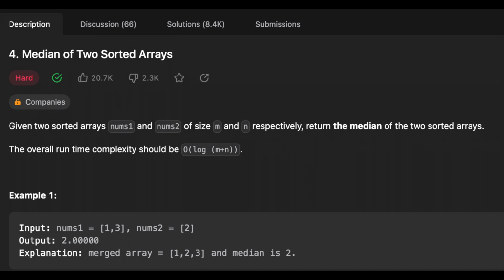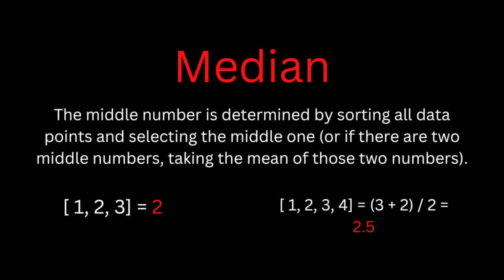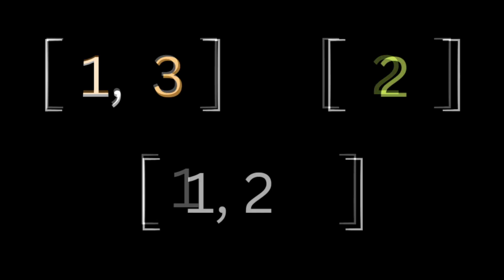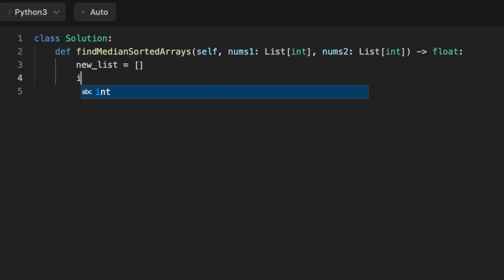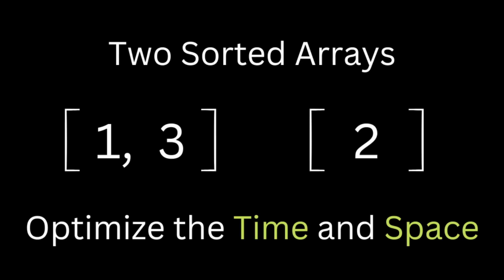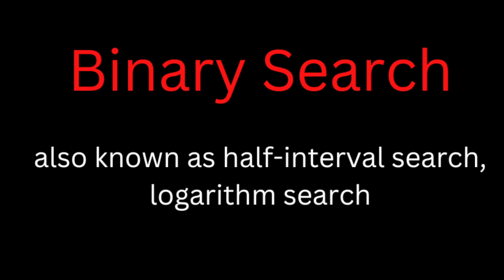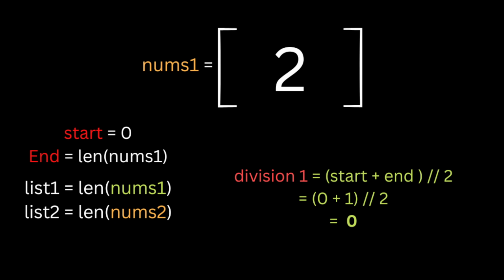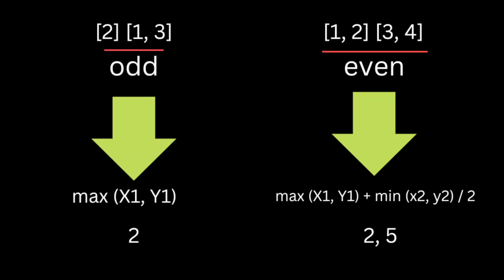Median of Two Sorted Arrays - LeetCode 4 - Binary Search - Coding Interview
Hello guys

Today in this video i will explain and show you  how to solve the median of two sorted arrays problem

This problem is asked during coding interview for big companies like Meta and google..

Thanks.

Reading the problem : (0:00)
Explanation Solution 1: (0:30)
Code Solution 1 : (1:28)
Explanation of Solution 2 :  (3:15)
Code Solution 2 : (5:49)